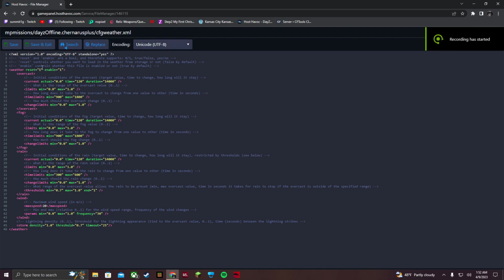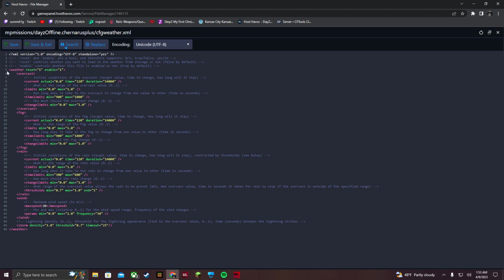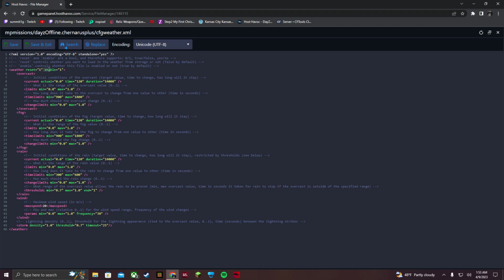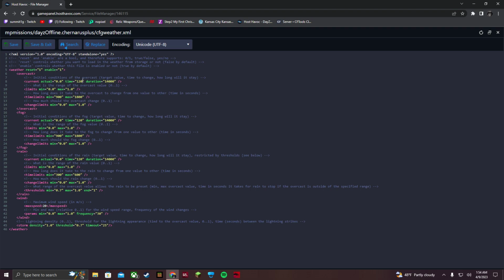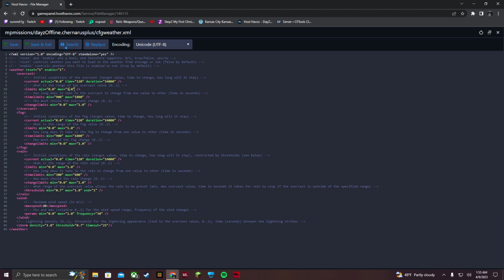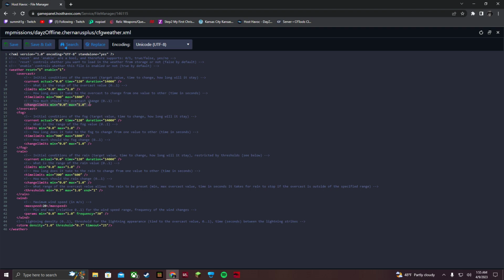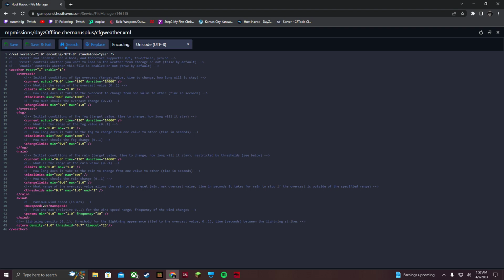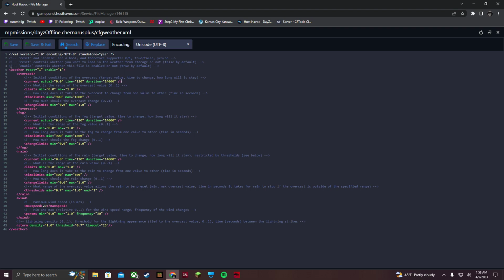(OLD VIDEO)How to Customize Weather in DayZ: Exploring the cfgweather.xml File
This is the very best I could do at trying to explain this, I have since confirmed all my thoughts on the values, my information in the video is accurate 100% from weeks of testing
I do have a server looking to grow a community, set up with everything I always wished DayZ Vanilla had, if you want to check it out my discord is

Here's a link to my github with the cfgweather.xml file

My Server: NSAF Vanilla Safe Haven/